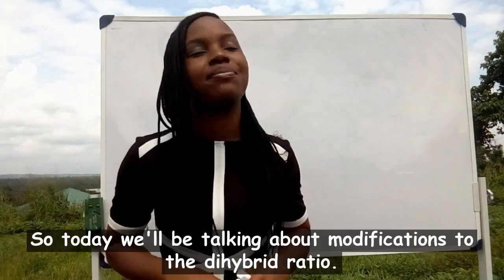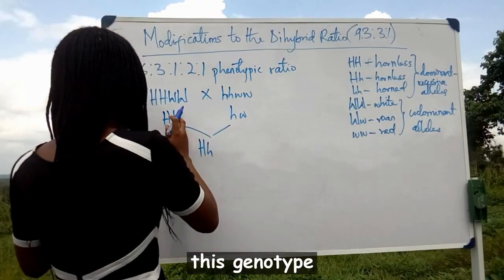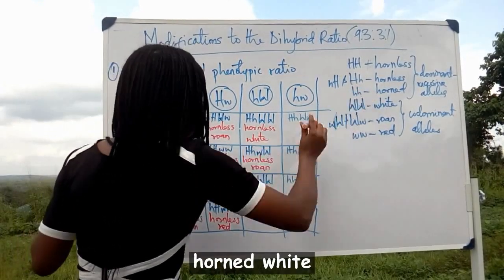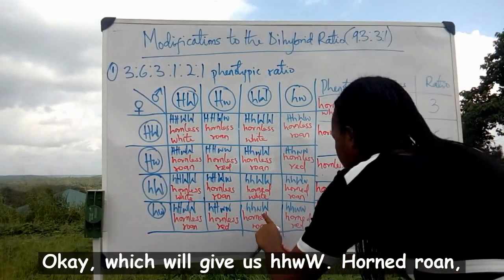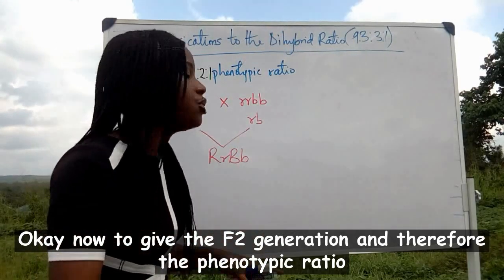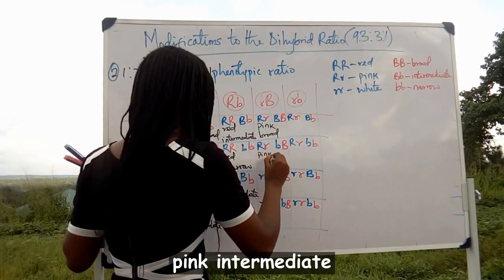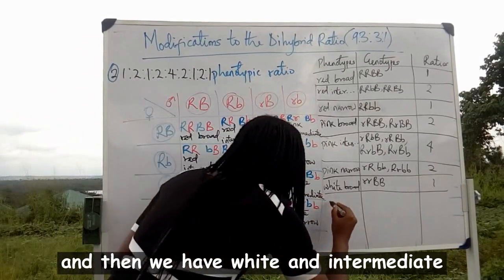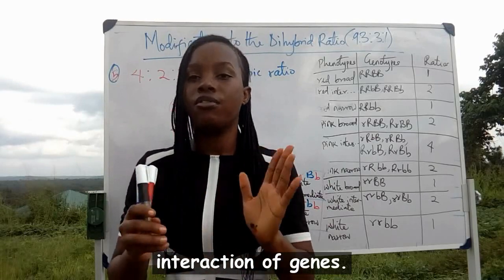Modifications to the Dihybrid Ratio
This video teaches about the factors that cause modifications to the dihybrid ratio and how they cause them. You will also learn a shortcut to help you derive the modified ratios. In order for you to understand better how I got the monohybrid ratios mentioned in the video, follow this or search for modifications to the monohybrid ratio by kic's tutorials.